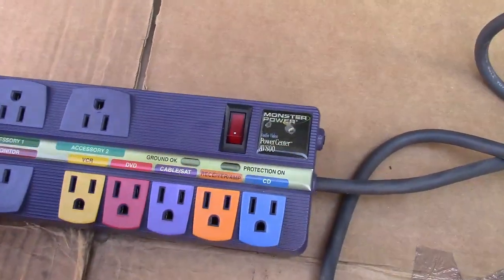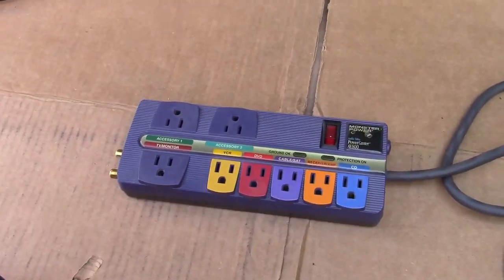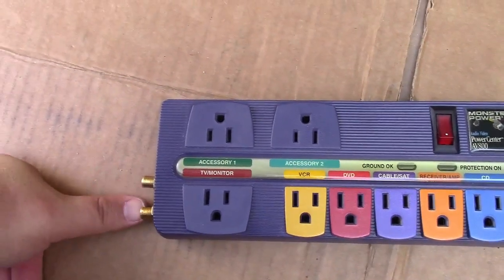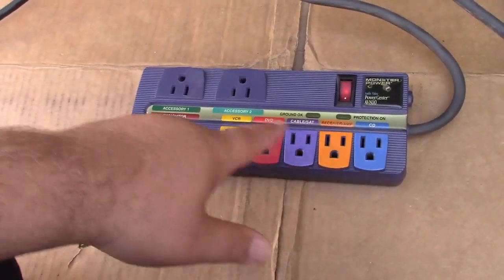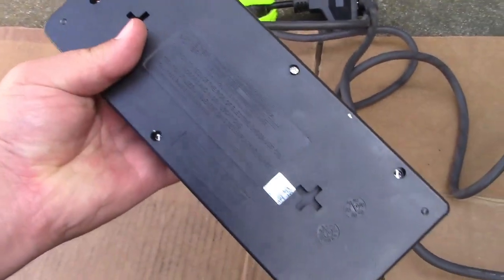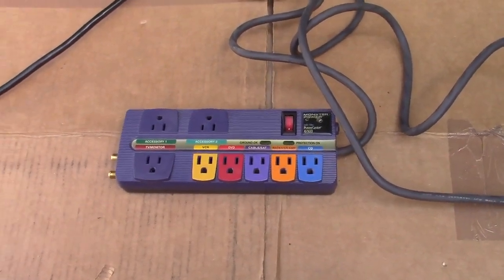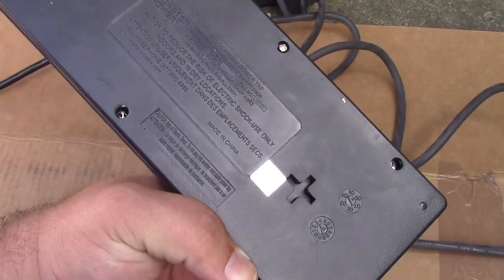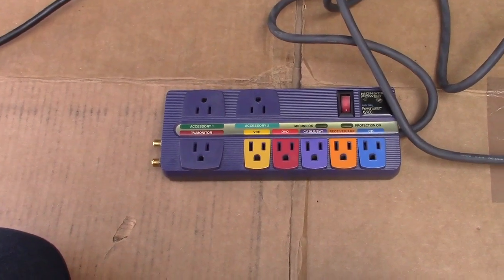Monster Power PowerCenter AV800 Surge Protector--And Why You Don't Need It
You may have heard the expression "You can't polish a turd".  Monster has made an art out of polishing turds.  They can take the cheapest, sleaziest components, and market them in a different light.  Come to think of it, that's exactly what Apple does.

Now this power strip, surge protector, or whatever you want to call it, isn't necessarily Harbor Freight quality, but it's still made in China of overseas components.  They had the case done up all pretty, added some LEDs, and that's about it.  There's not much that sets this apart from many of the other surge protector/power strips out there.

Monster uses lines like "With exclusive Fireproof technology, you can rest easy that your home, family, and equipment, are safe."  Whoa.  It's a SELLING FEATURE now!  What they want you to believe is they're referring to the MOV inside, not going on fire when it blows up.  Instead, the truth of the matter is the plastic case of the whole unit is relatively fireproof, so the brief flashover of the MOV won't light the plastic on fire.

Quite honestly, just about every Chinese product I've reviewed claims that the plastic is fireproof, or at least flame retardant.

So as I said before, Monster has made an art out of polishing turds.  With their fancy way of wording things, they make them sound so much greater than they actually are.  Are these better quality that the el-cheapo stuff?  Absolutely.  But they're definitely not worth the price they charge!  Same goes with all of their other stuff they sell.

The very best line was the one that some guy said, "You know who can hear the difference between Monster Cable and regular cable?  Test equipment."  DON'T EVER FALL FOR THE HYPE!